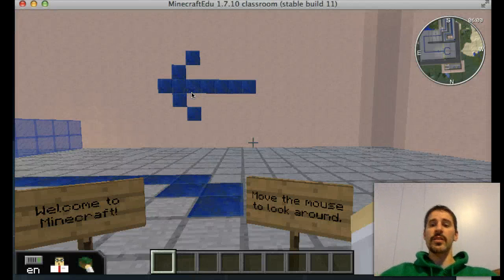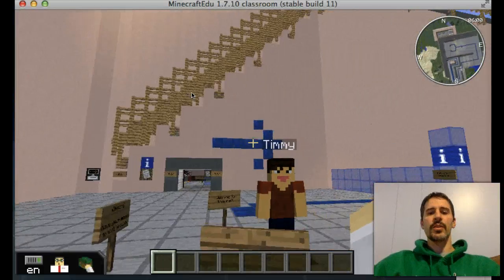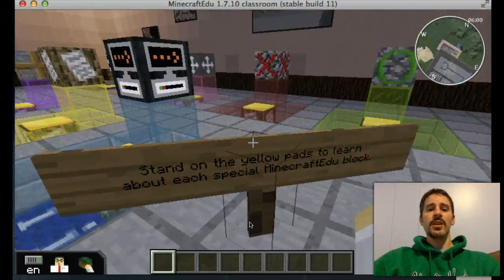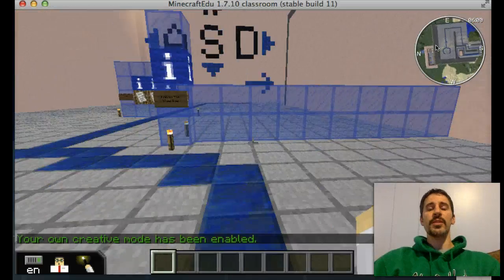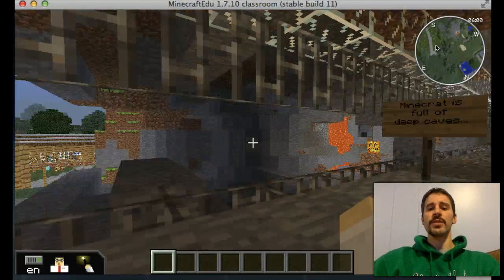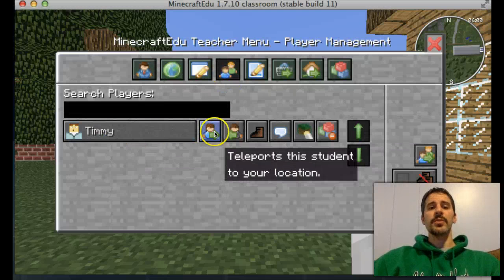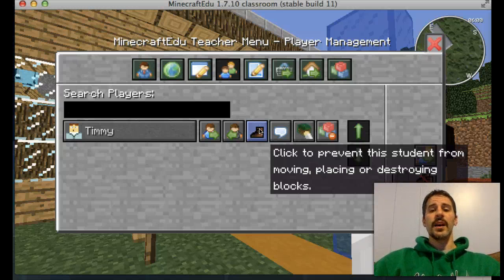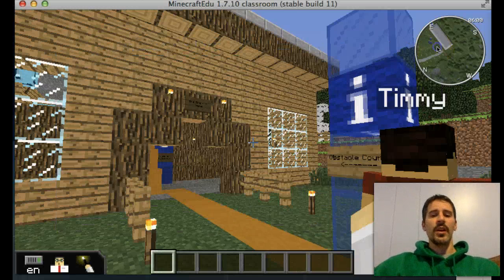MinecraftEDU - Tutorial World & Teacher Controls